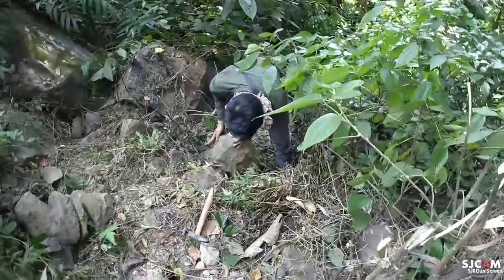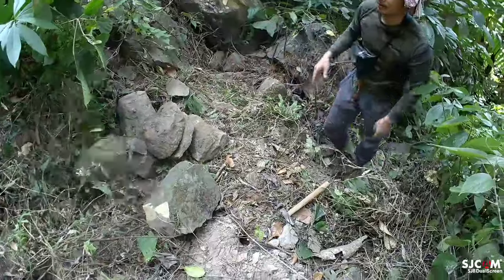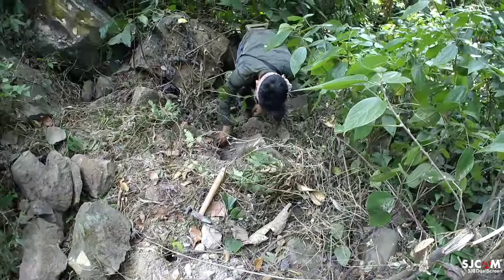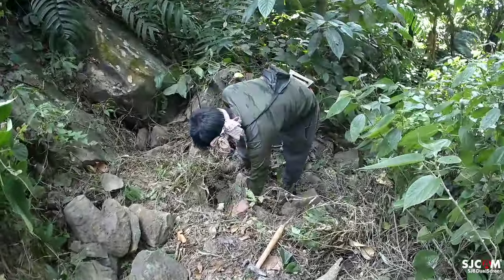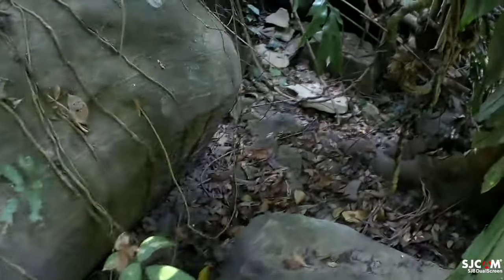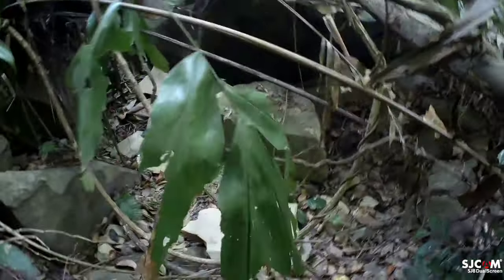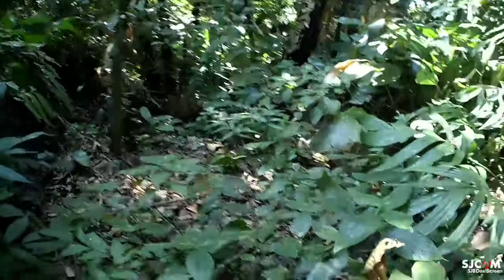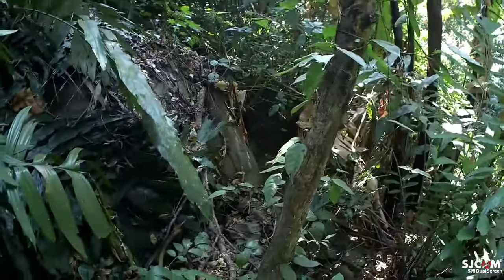Searching for Natural Stone with my Drunken Brother.